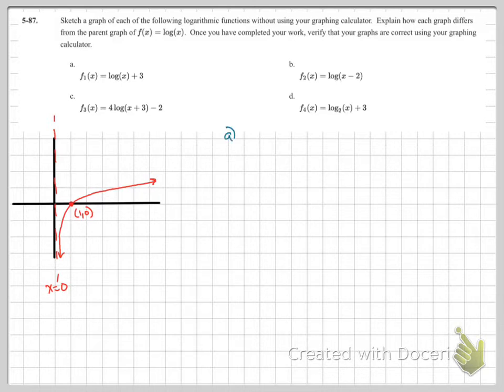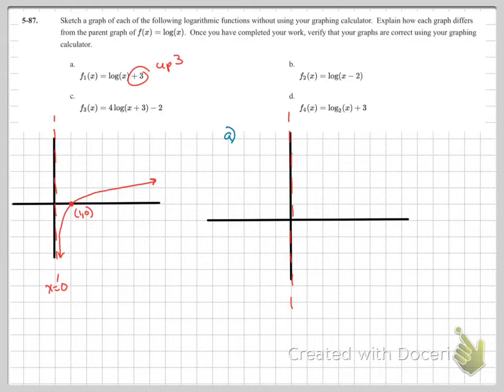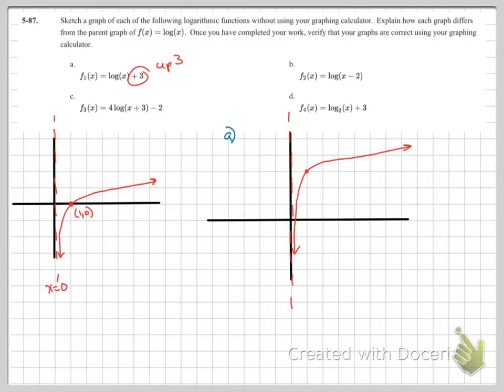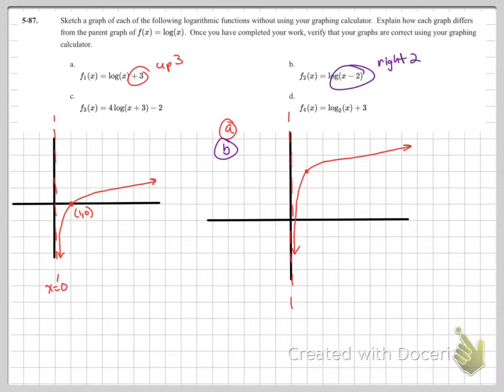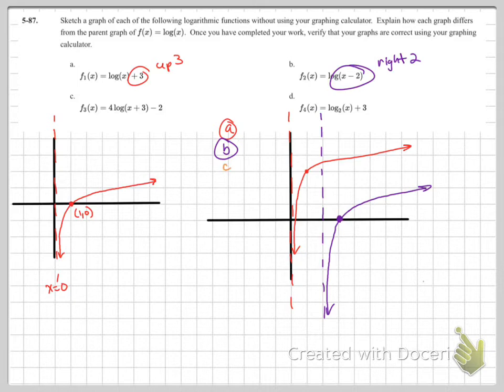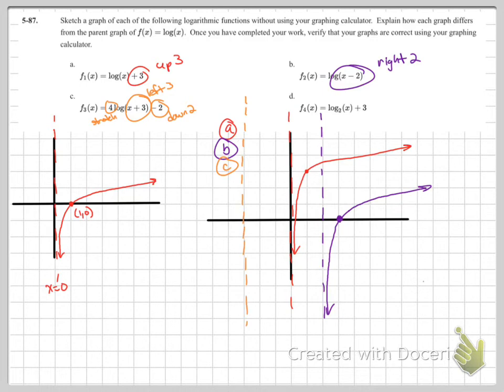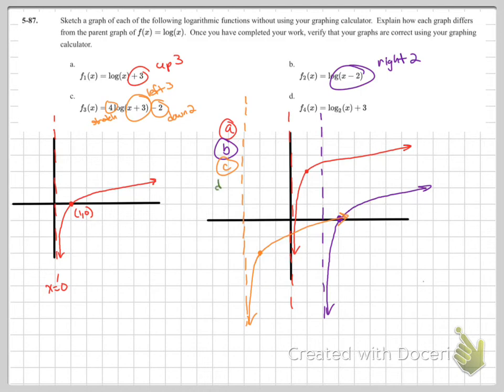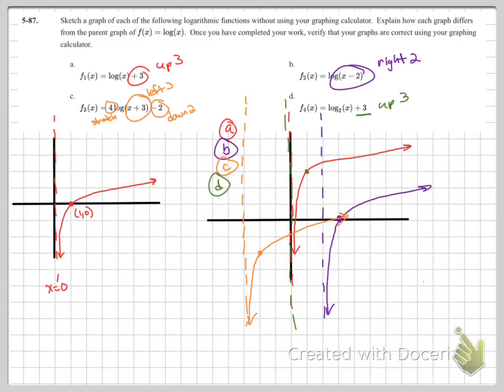5.2.4 Transformation of Logarithmic Functions 5-87